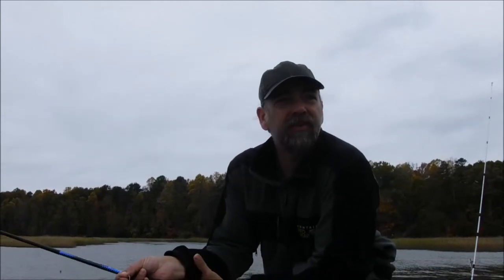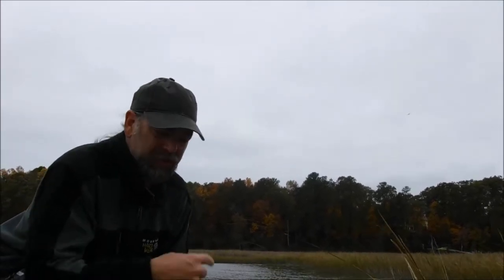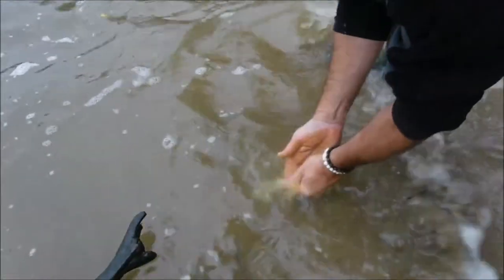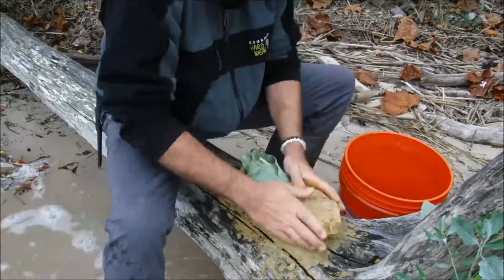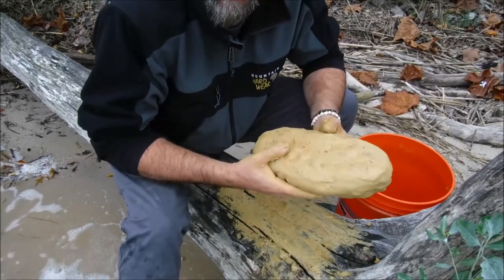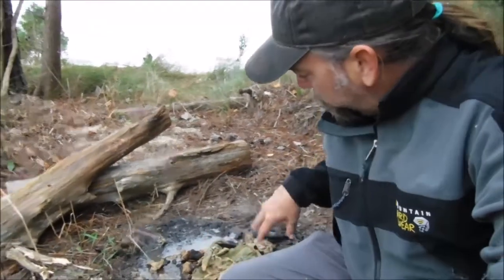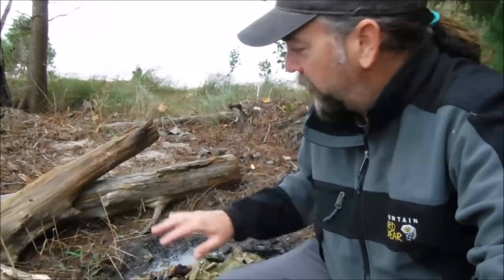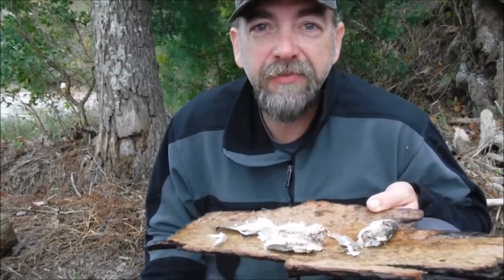Catch and Cook Clay Bake on the Beach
In this Catch and Cook Clay Bake on the Beach I prepare a fresh perch for lunch. Its a race before the weather sets in! I am planning on doing a series of clay bakes, let me know what you would like to see prepared. I am considering another fish or something different like BBQ!